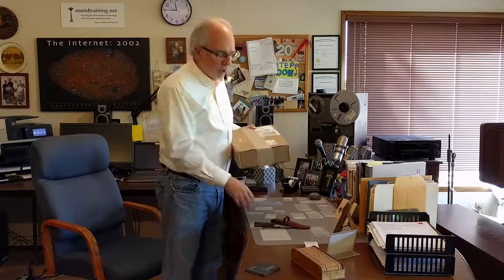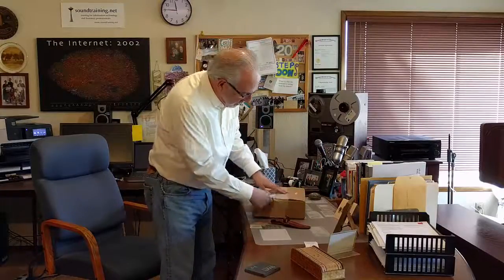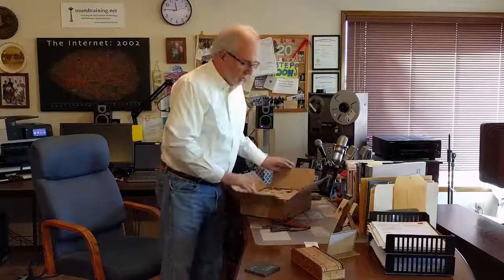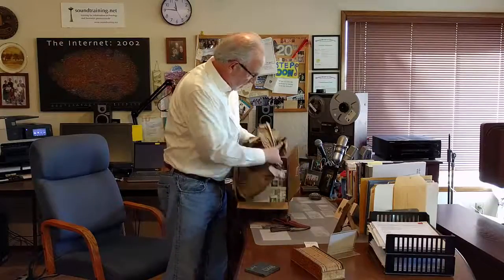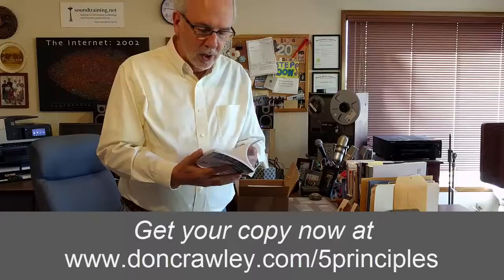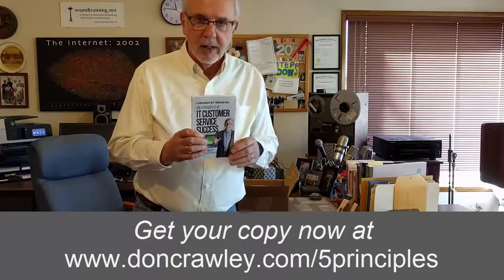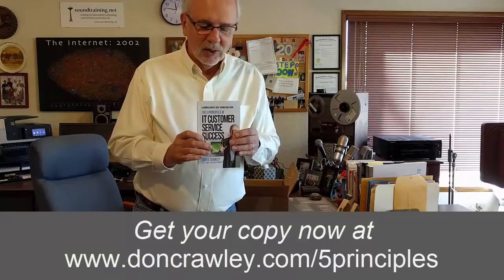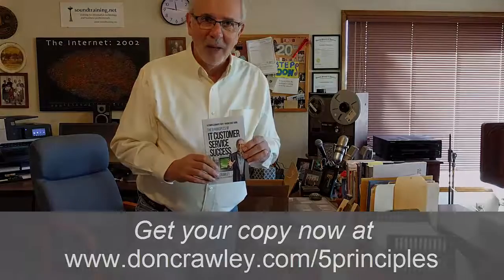Seeing My New IT Customer Service Book for the First Time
I just received a package with the first copies of my new book "The 5 Principles of IT Customer Service Success" and decided to make a video of me opening it and seeing it for the first time.